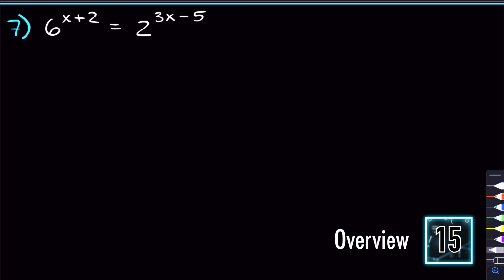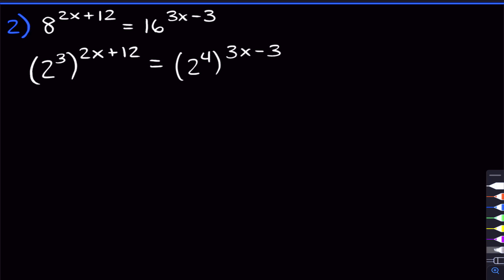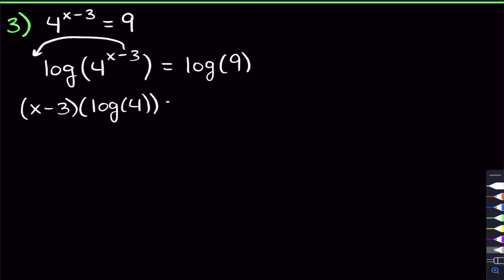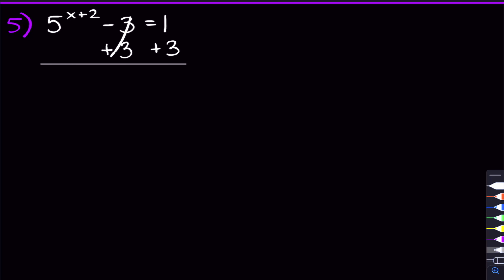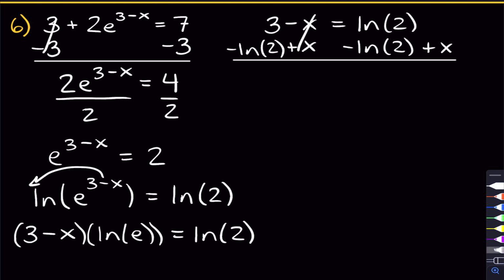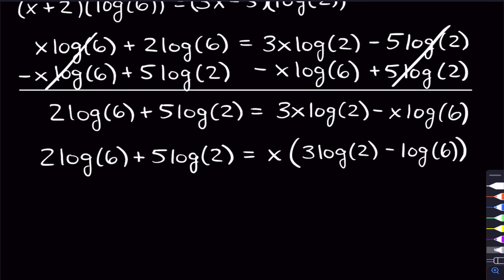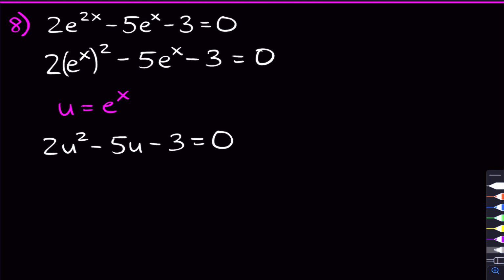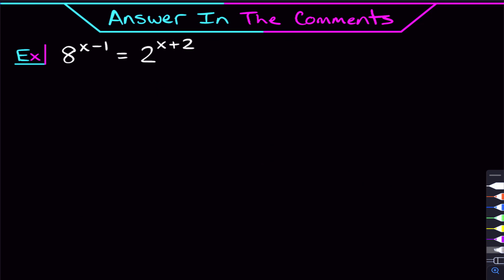Exponential Equations || Common Bases, Different Bases, Logarithms | Algebra 2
Hey Everyone! In this video, we'll be talking about how to solve exponential equations. In this algebra 2 tutorial, we'll be solving eight different exponential equations. We'll be solving exponential equations with common bases, and with uncommon bases where we need to solve using logarithms. We'll also see fractions and quadratics come up in some of these example problems.

Timestamps:
0:00 - Overview
1:03 - Problem 1
3:32 - Problem 2
7:00 - Problem 3
9:22 - Problem 4
11:46 - Problem 5
13:49 - Problem 6
16:35 - Problem 7
23:08 - Problem 8
28:15 - Answer in Comments
28:33 - Outro

Mary Fucci
Crystal Redman
John Habib
Jose Santiago
Jose Santiago
Chloe DuPont
Nat Sakib
Valentine Njoroge